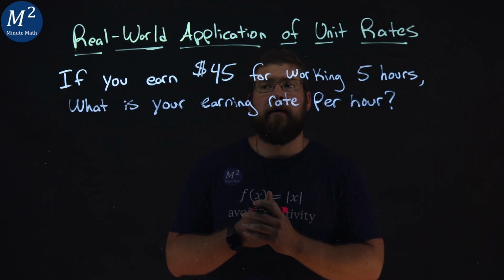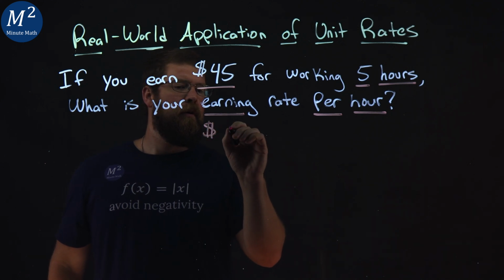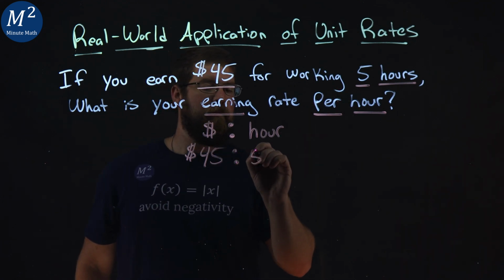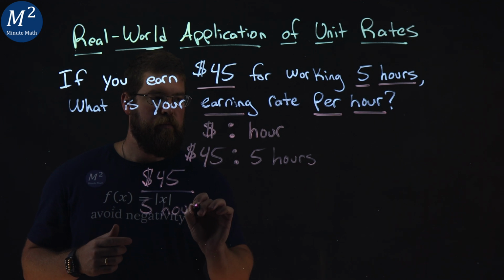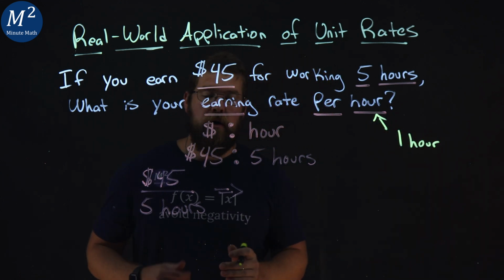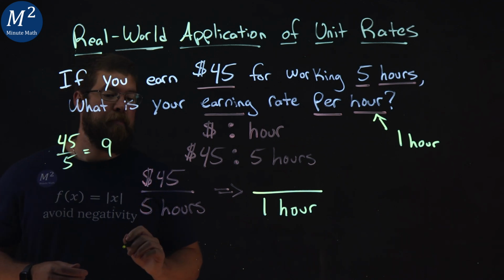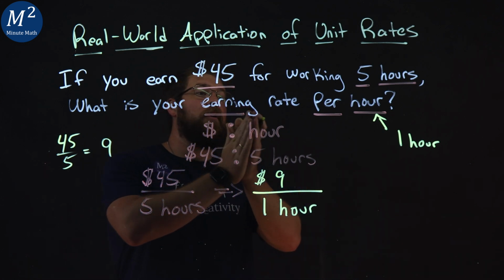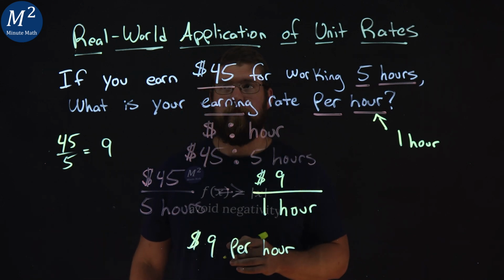Calculating Wages: How to Determine Hourly Rates Using Unit Rates!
In this video, we explore how to calculate hourly wages using unit rates! Learn how to determine your earning rate per hour when you earn $45 for 5 hours of work. This real-world example simplifies the concept of unit rates and helps you apply it to everyday situations. Ideal for 6th-grade math students and anyone interested in understanding how wages are calculated.

Are you a teacher Looking for a worksheet for this video?